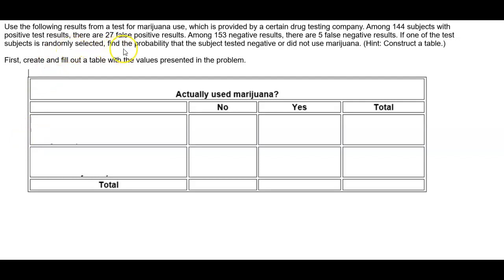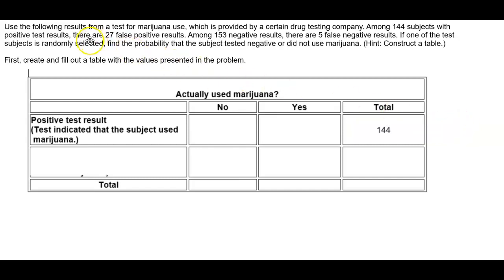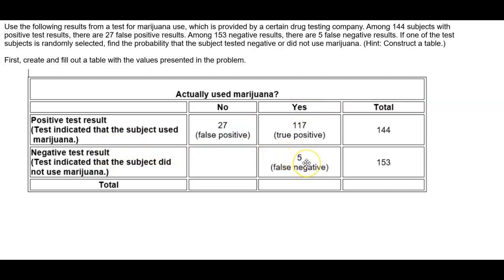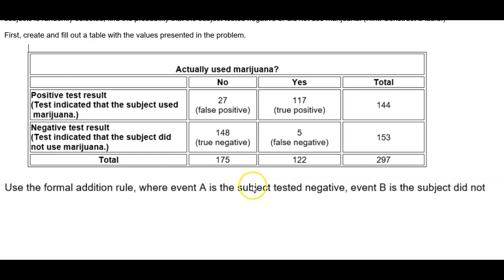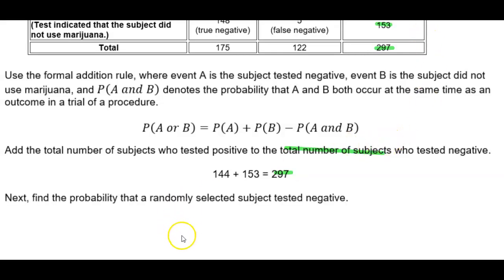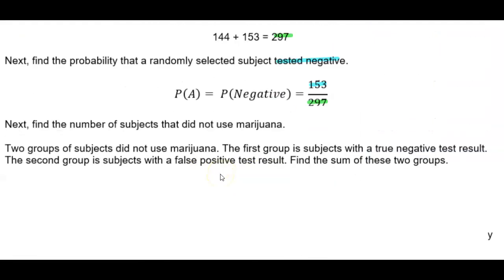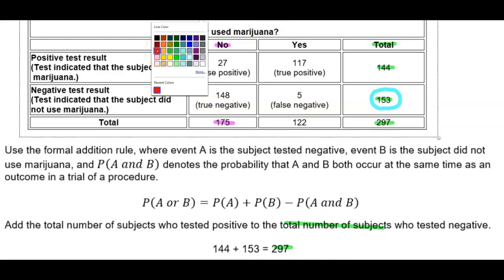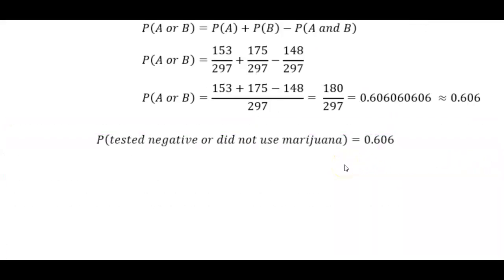Math 14 HW 4.2.23 Use the following results from a test for marijuana​ use